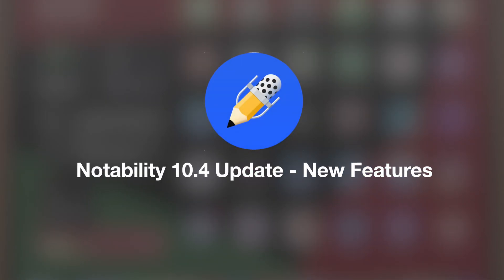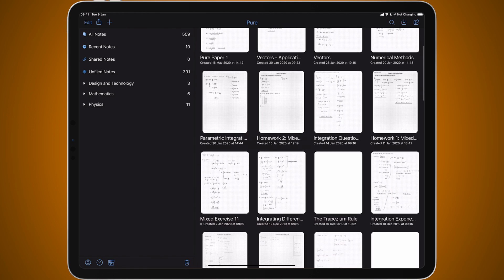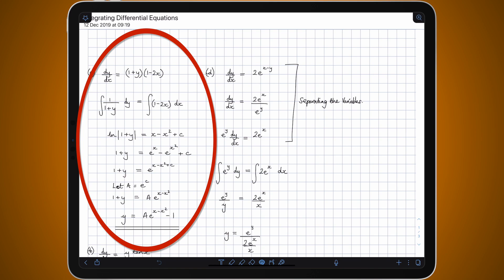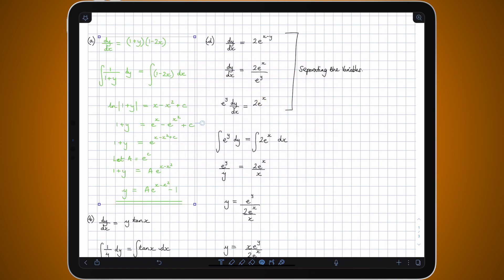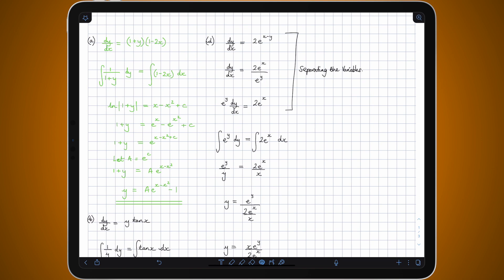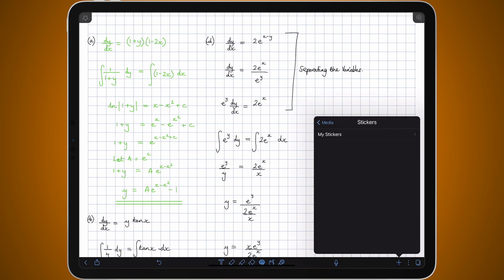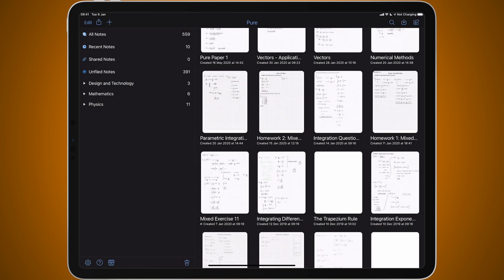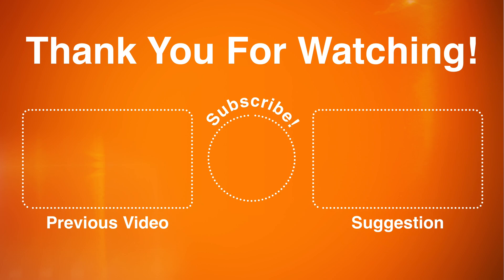✏️ Notability 10.4 Update NEW Features!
In this video, I show you the new features in the Notability 10.4 update that was recently released, which include a new Library Grid View, Ink Grouping, Custom Stickers and new sticker packs in the Notability Store!

Video Chapters:
00:00 - Intro
00:12 - Library Grid View
00:42 - Ink Grouping
02:16 - Custom Stickers
03:27 - New Sticker Packs
03:58 - Outro